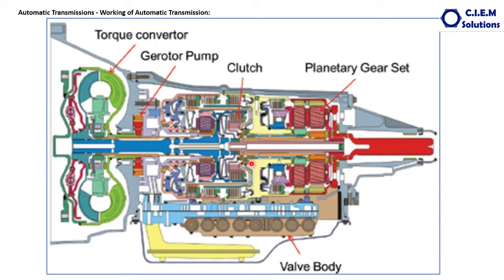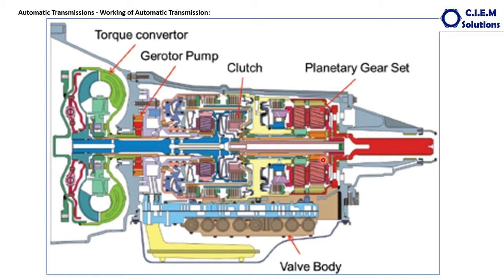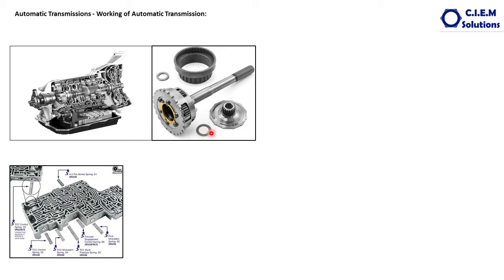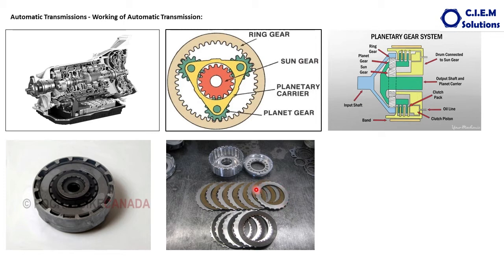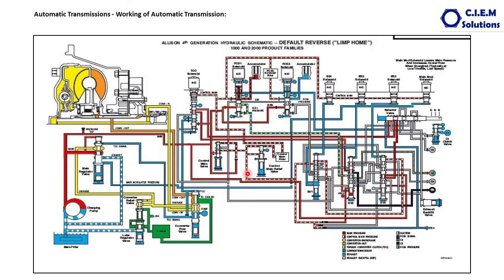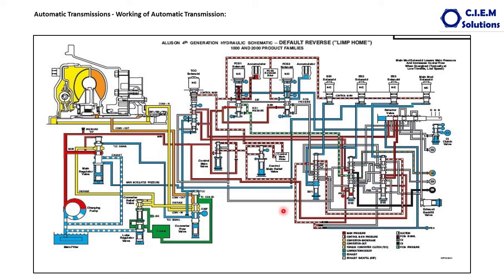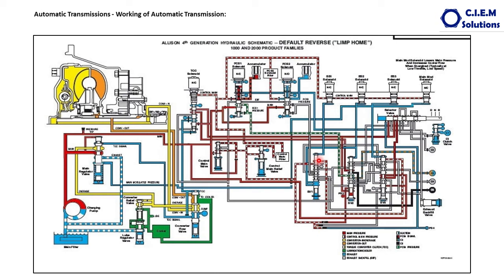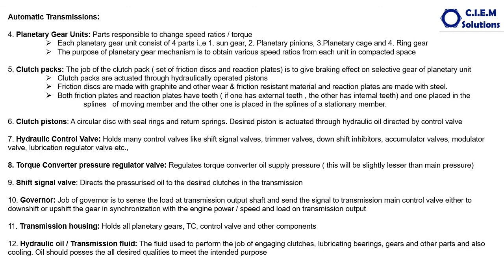29. Automotive Transmissions - Basic working of Automatic Transmission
This video explains about basics of functioning of automatic transmission fitted in a vehicle.  Useful to ITI diesel mechanic, motor mechanic trade students, automobile engineering diploma students and technicians working on automotive, construction and mining machines